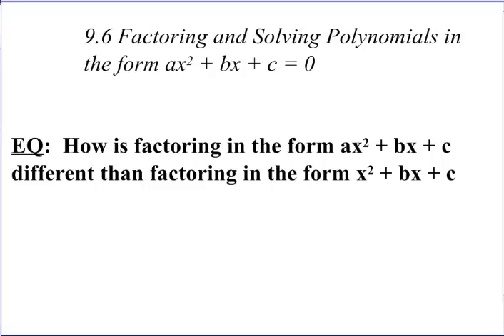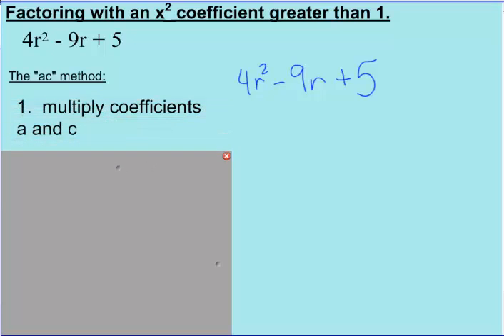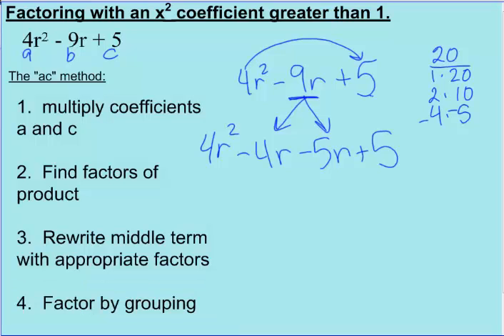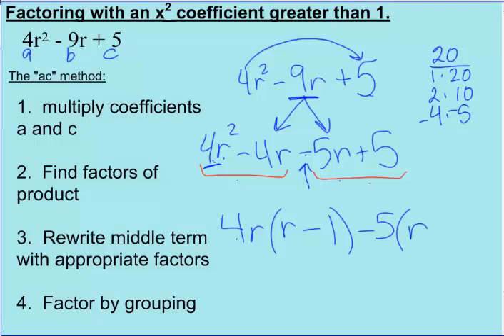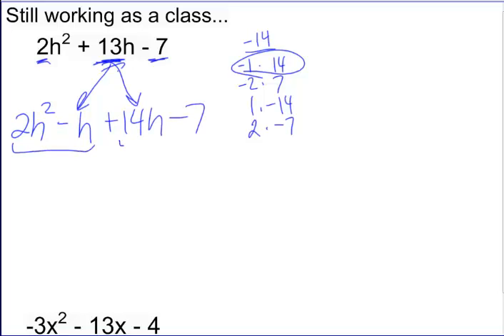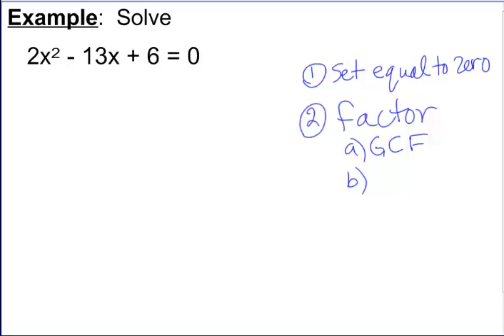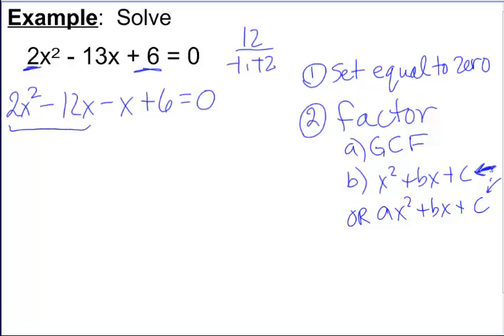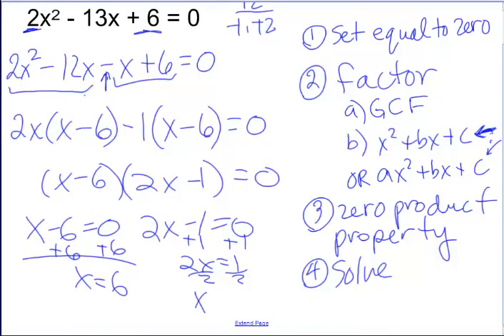Video43 alg1 St 12 L 4 factoring ax2 bx c p 1